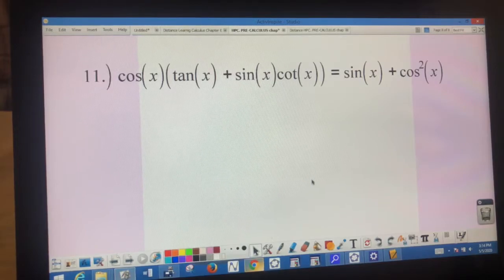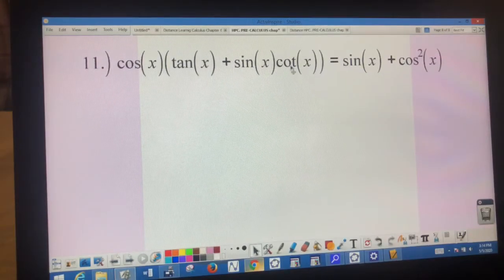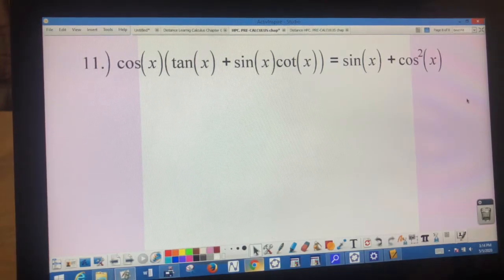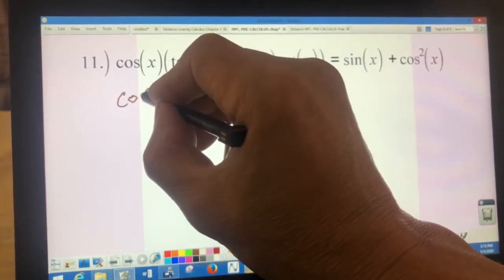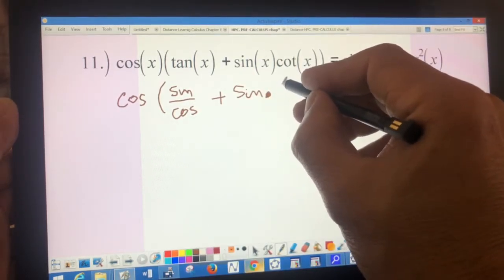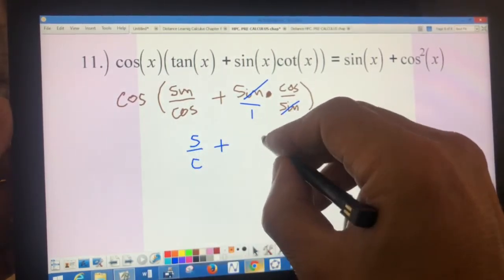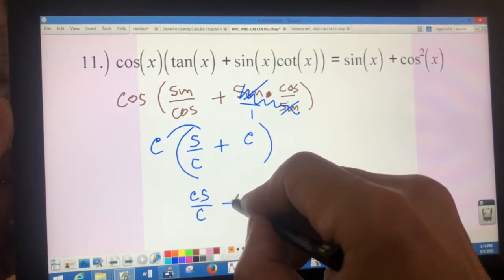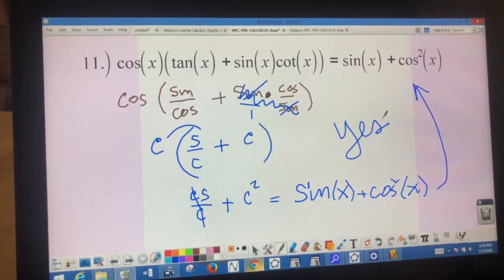Honor Pre Calculus 5.2 Verify Trigonometric Identities part 6